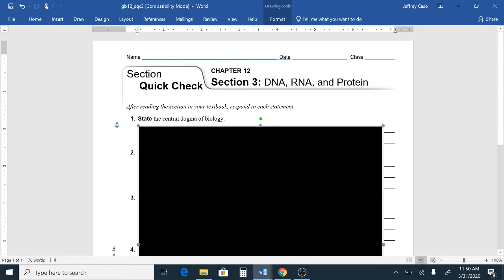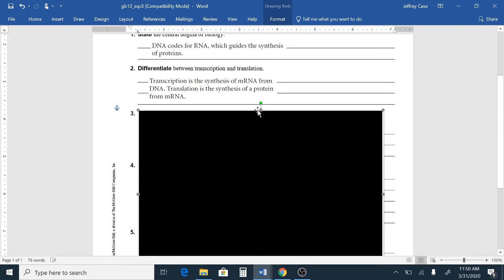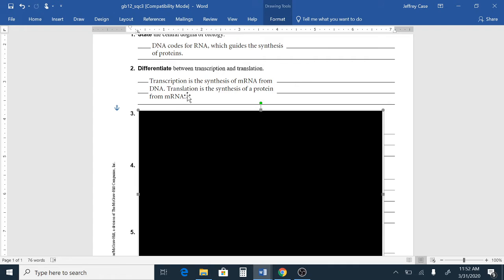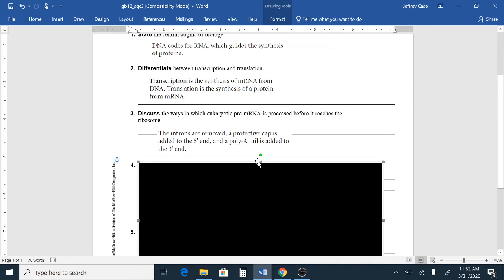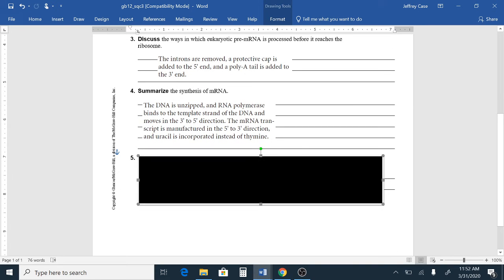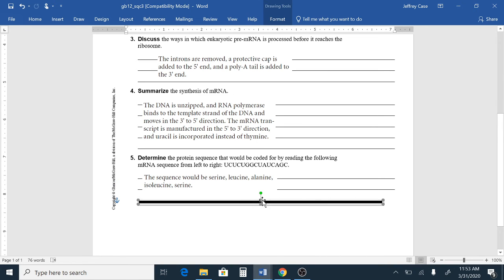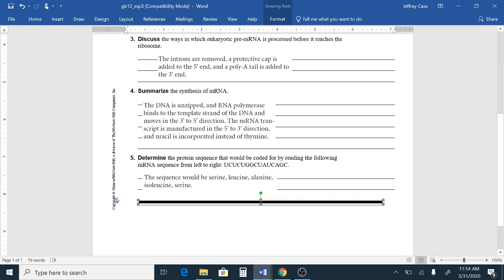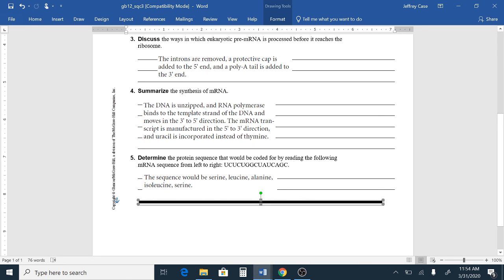Biology - 12.3 Active Reading Review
DNA, RNA, and Protein